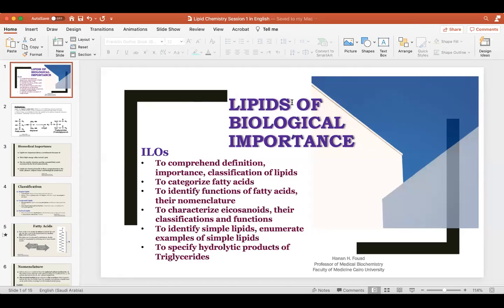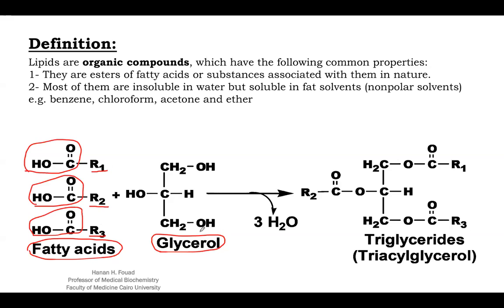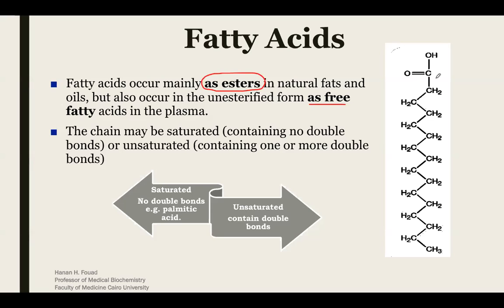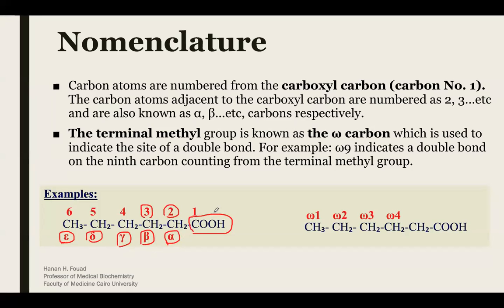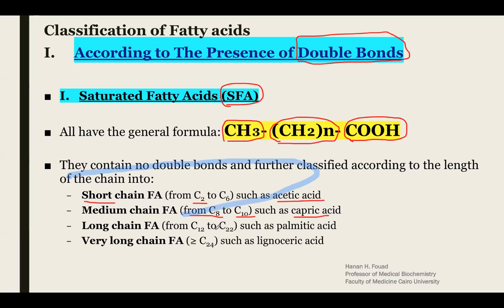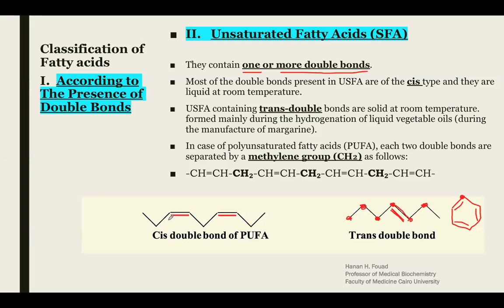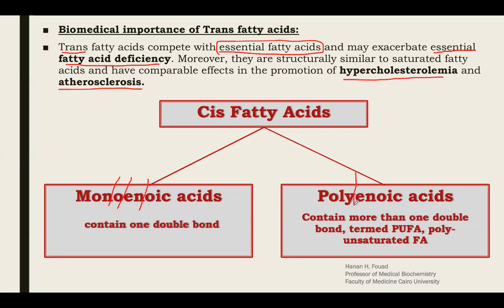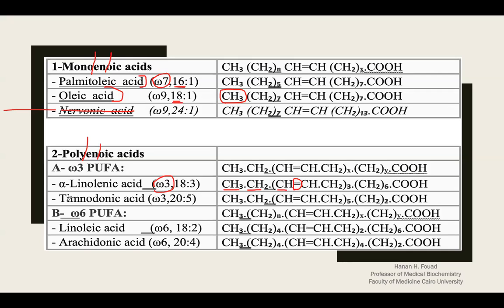Lipid chemistry 1st session Zoom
There is No sound in the first 4:37 minutes